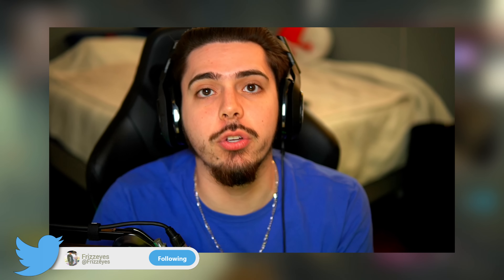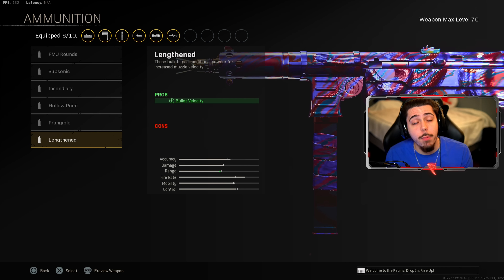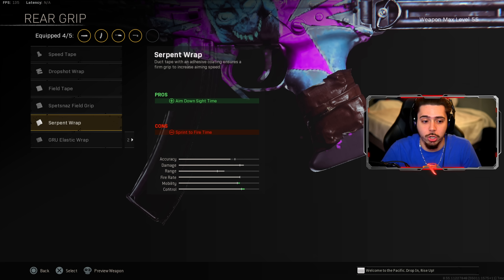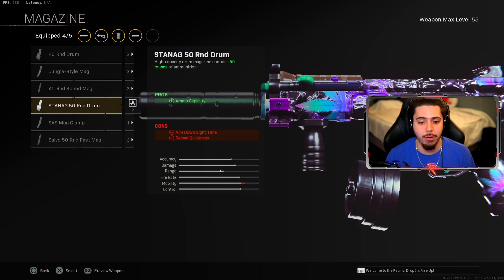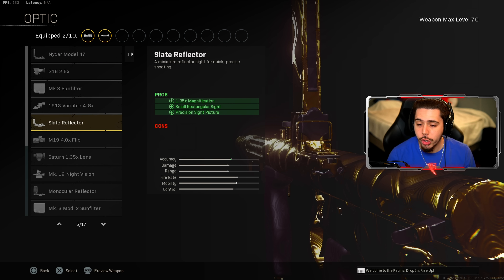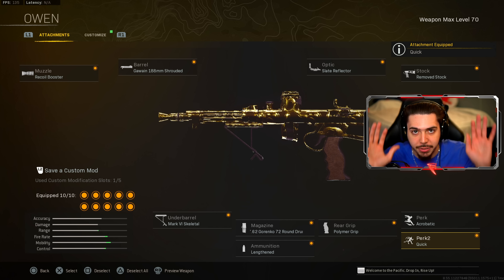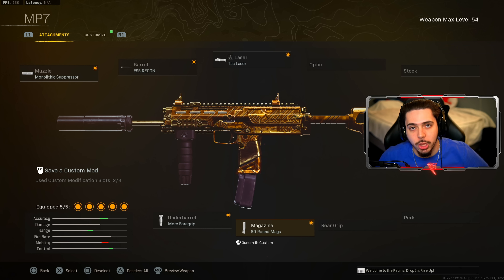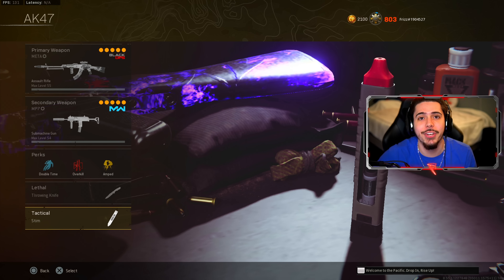REBIRTH ISLAND: TOP 5 BEST SMGs after UPDATE! 🔥 (Best Class Setup Warzone)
0:00 Intro
0:20 Best MP40 Class Setup
2:12 Best OTs 9 Class Setup
3:34 Best MP5 Class Setup
5:18 Best Owen Gun Class Setup
8:18 Best MP7 Class Setup
9:38 Best Perks in Warzone

MW Warzone
Battle Royale
New Warzone
Best Warzone loadout
Warzone settings
Modern Warfare
Best XM4 Setup in Warzone
Best Rifle in Warzone